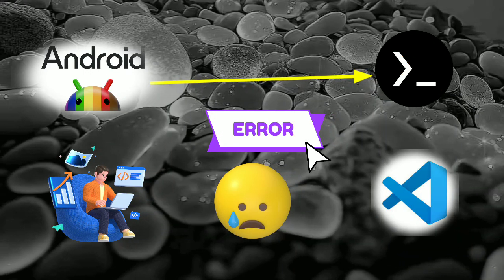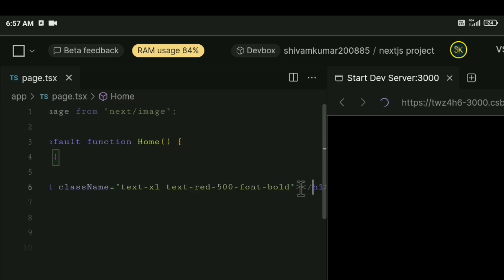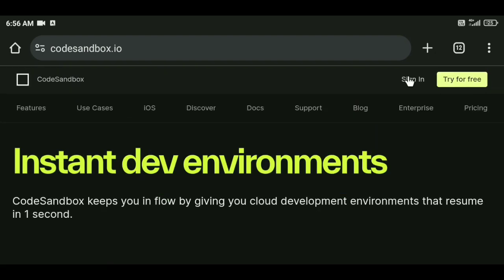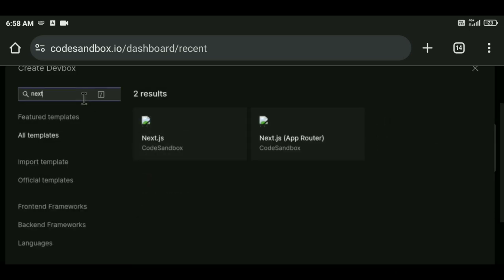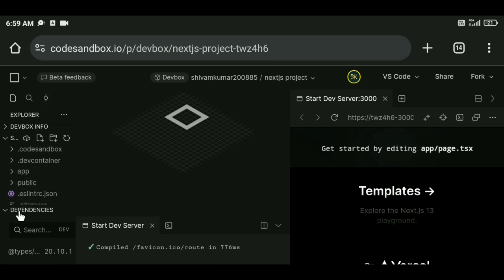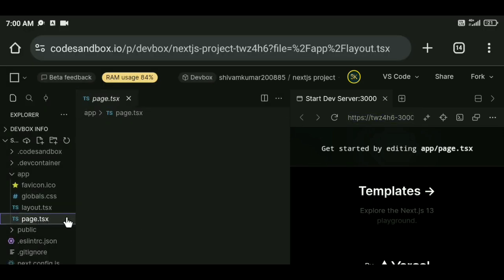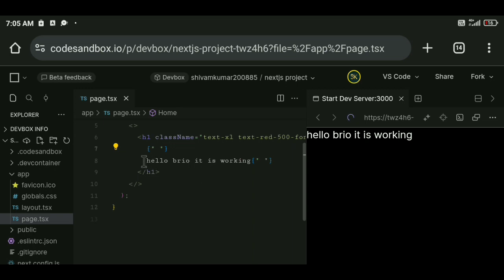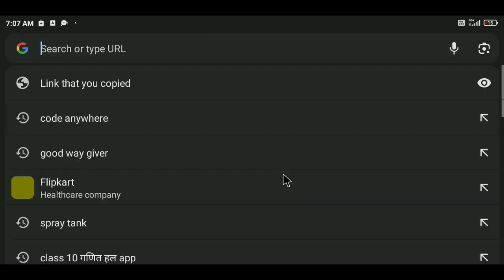how to install vs code on android - better than vs code.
hey everyone in this tutorial, we are going to set up vs code for all devices. I mean you can use this method with any device to get vs code. you can use vs code on android phone, laptop, desktop, mac and many more. and last thank you all bro/sis.

topic covered :-
how to install vs code
how to install vs code on android
how to use vs code on android
vs code setup
start coding with vs code
vs code installation
how to install vs code in android phone